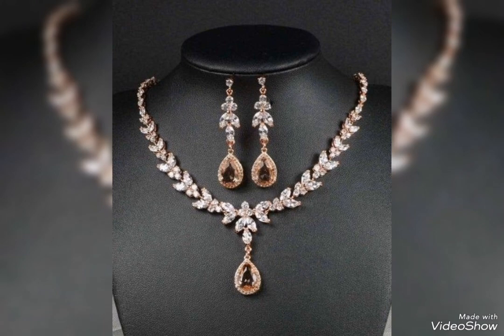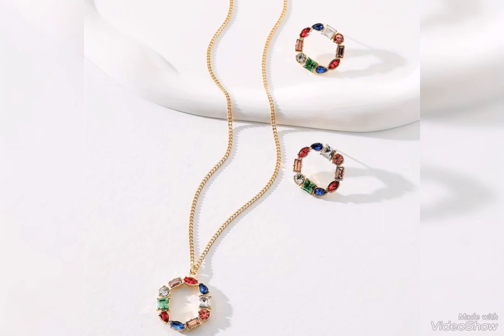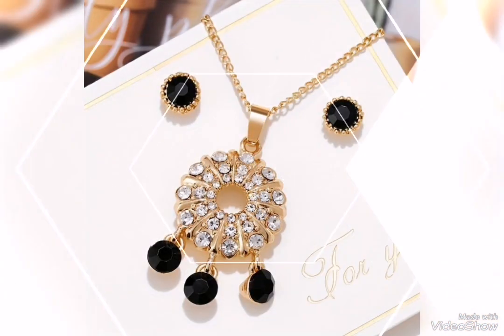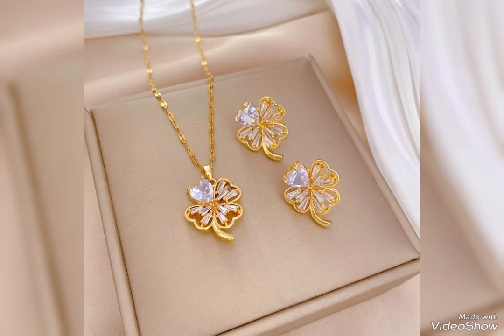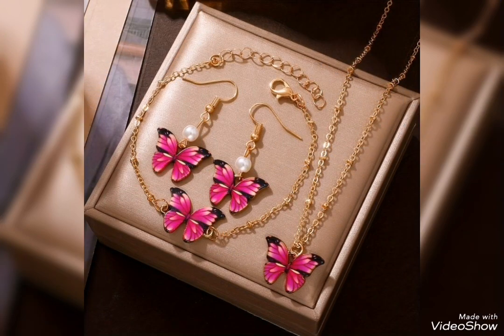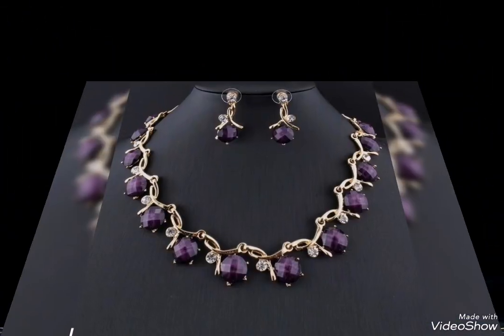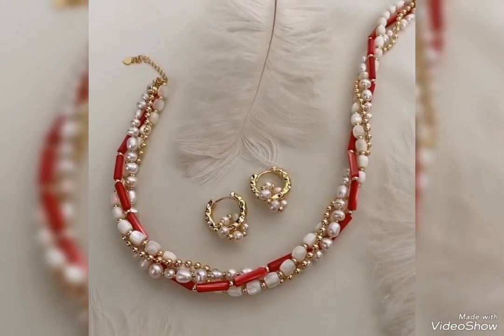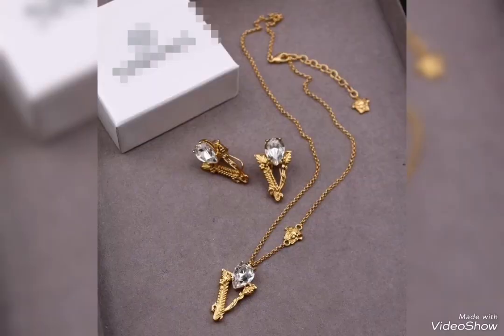fabulous party wear gold jewelry set design ideas for girls